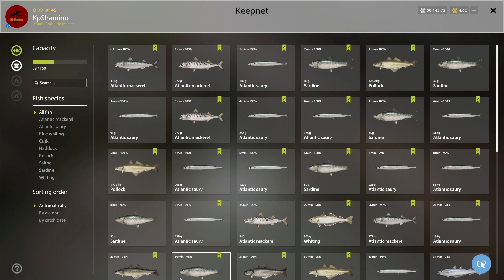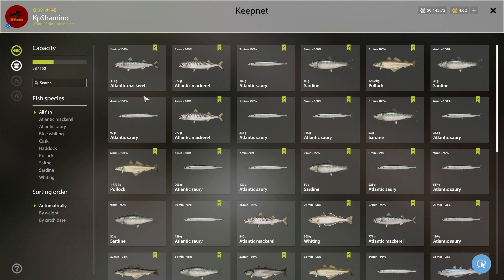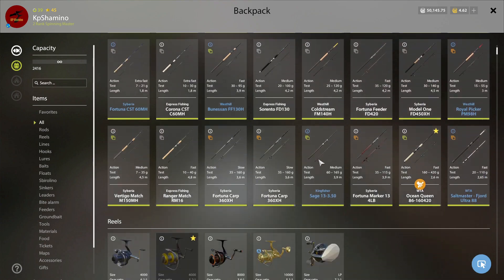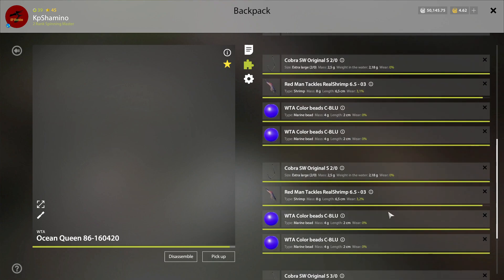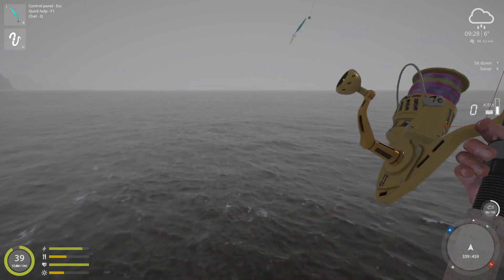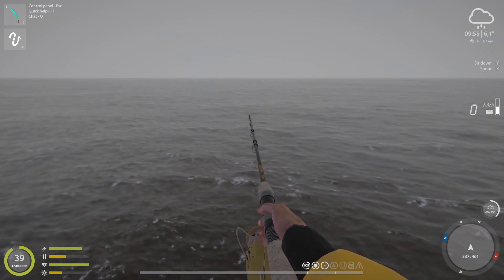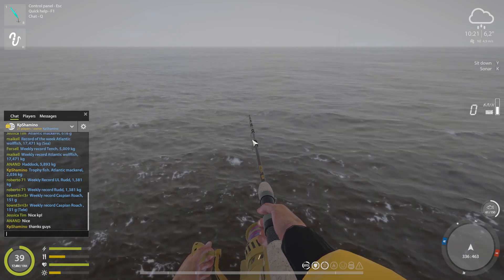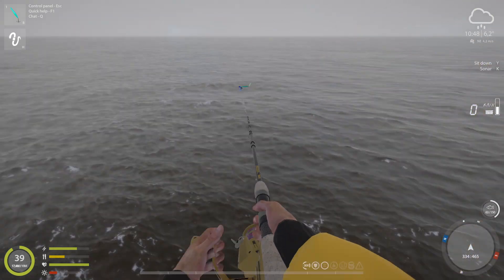Russian Fishing 4, Dropshots And Droppers Best Leveling After 75% Marine Skill, 90 Fish/h